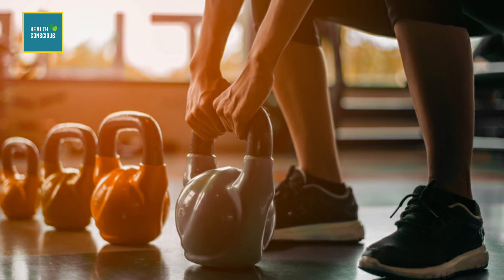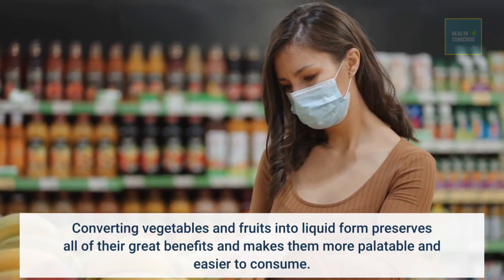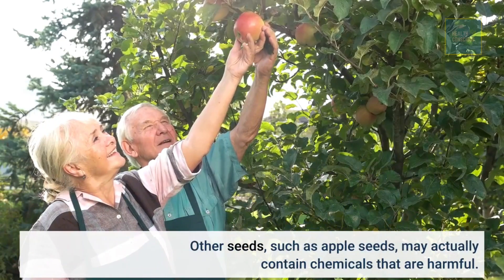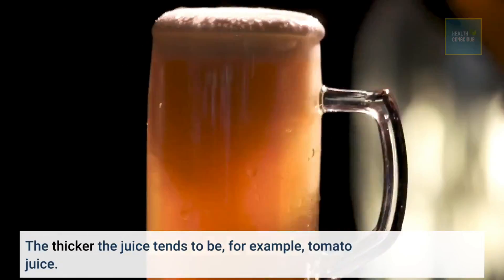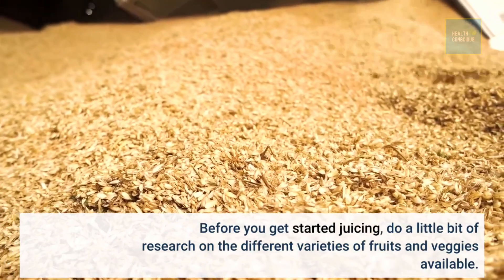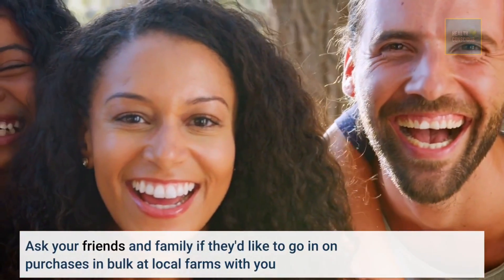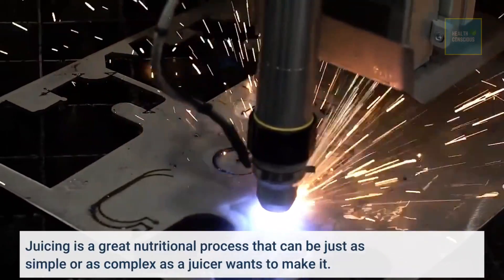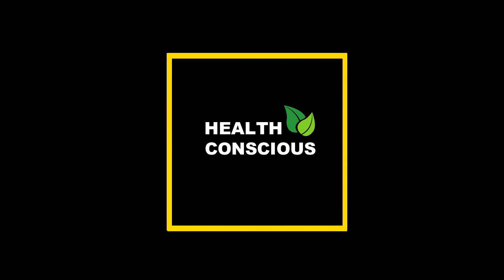Juicing Advice That You Really Need To Take Advantage Of Today | juicing: is it actually healthy?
Fresh fruits and vegetables are the healthiest foods around, And one great way to unlock their nutritional bounty is through juicing. Converting vegetables and fruits into liquid form preserves all of their great benefits and makes them more palatable and easier to consume. Here are just a few of the ways that juicing can contribute to a healthier diet:
Remove pits and seeds from your fruits before juicing them. Hard pits, like those found in peaches, will leave unpleasant chunks in your juice and can damage the blades of your juicer.